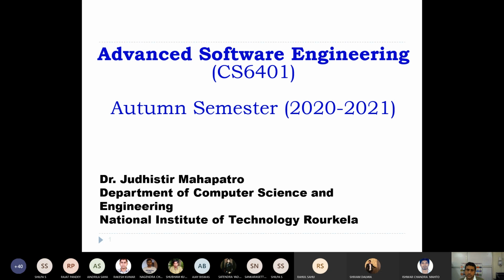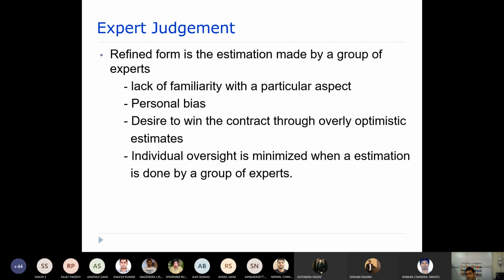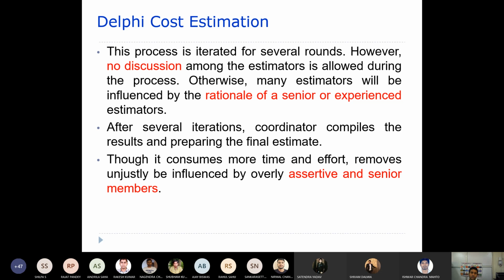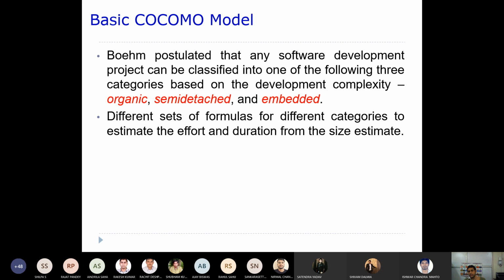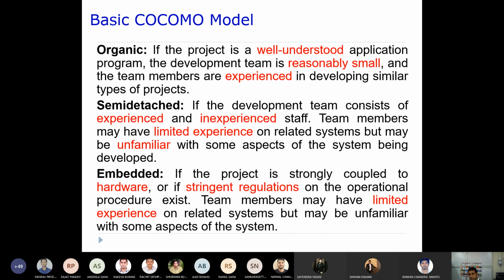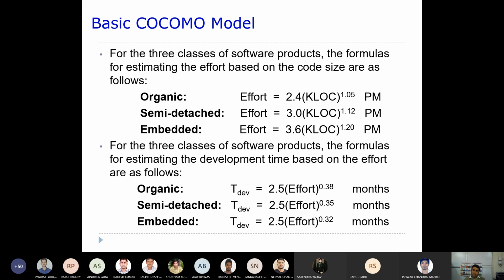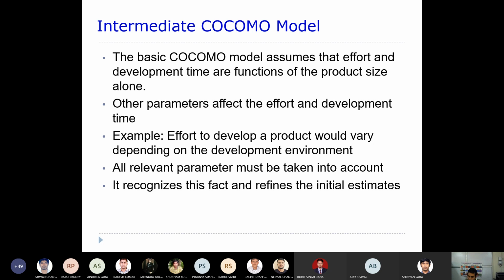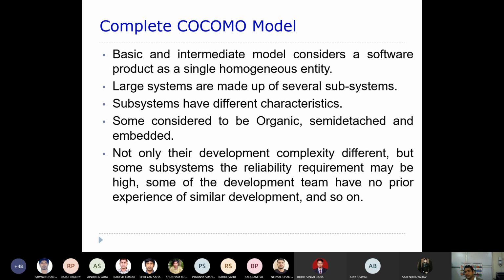ASE 29 13thNov 2020